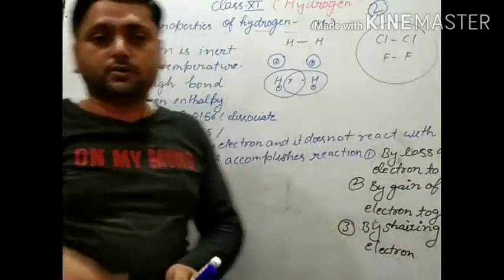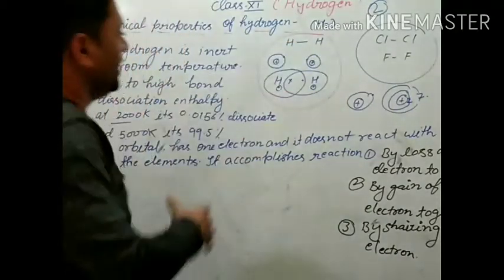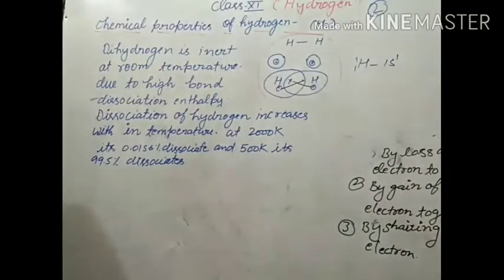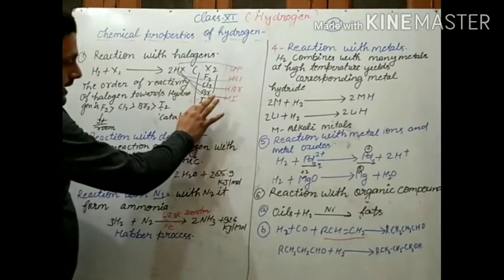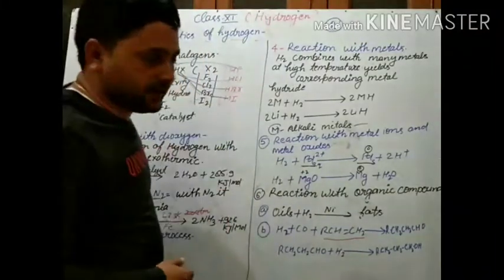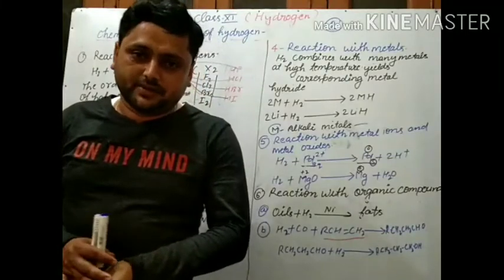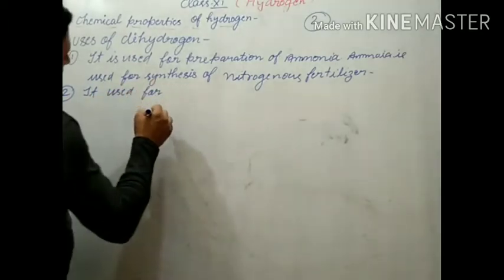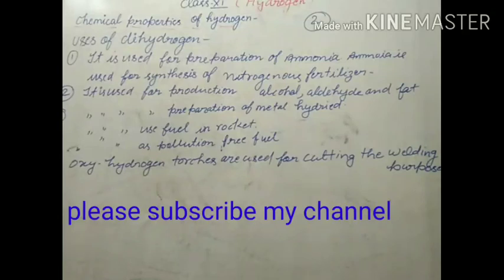Chemical properties of Hydrogen and its uses